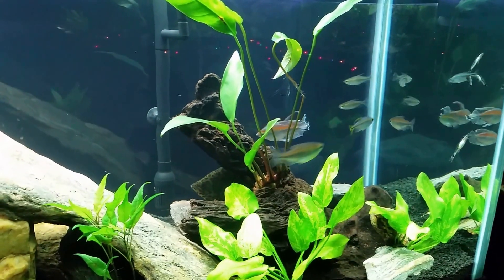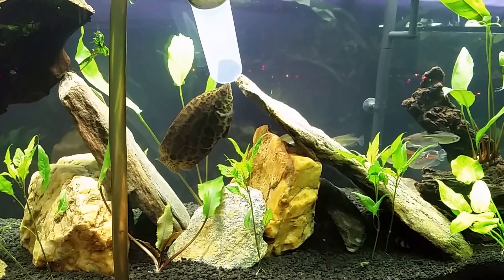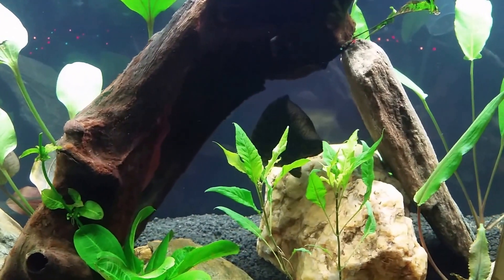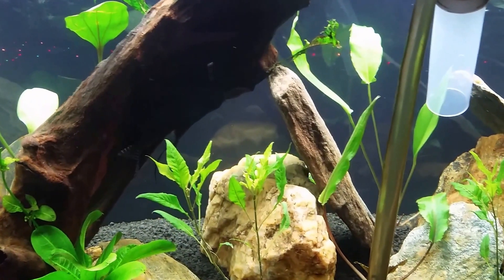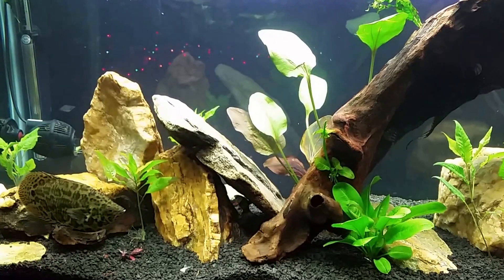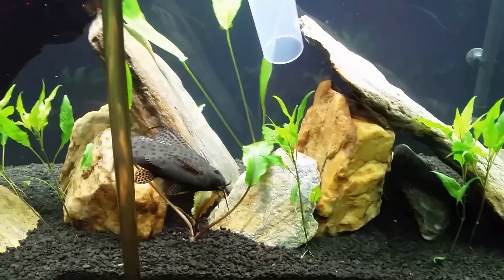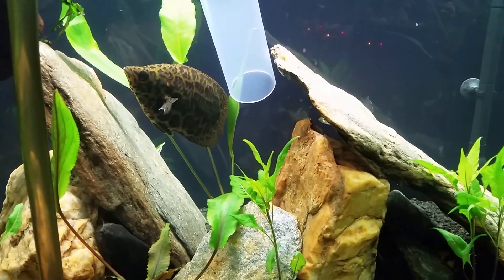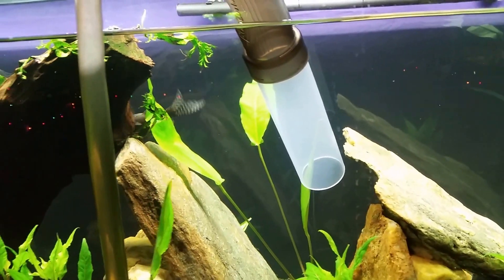Why my water system wasn't removing Nitrates from my well water.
Here's the reason my Water Treatment System wasn't removing Nitrates from my ground water. I have a basic Ion Exchange Resin System that uses Brine from Sodium Chloride (Table Salt) as a Sodium source.